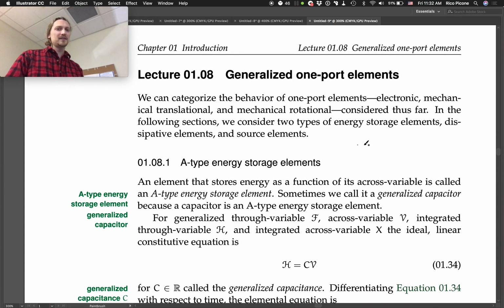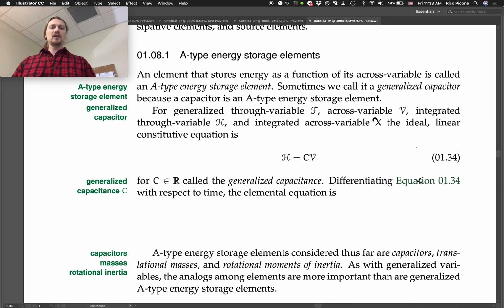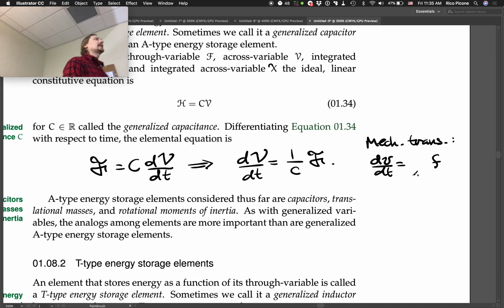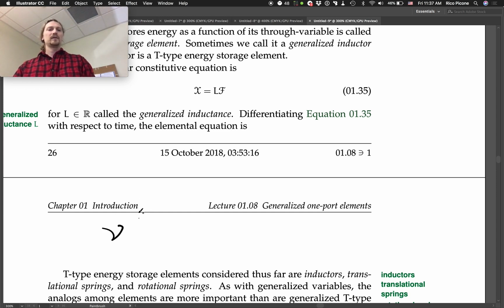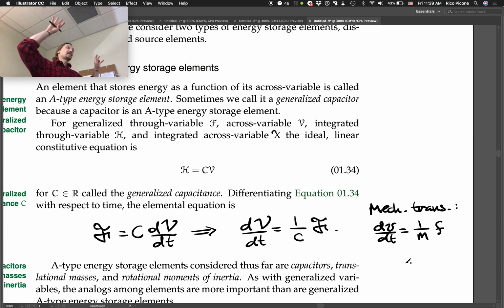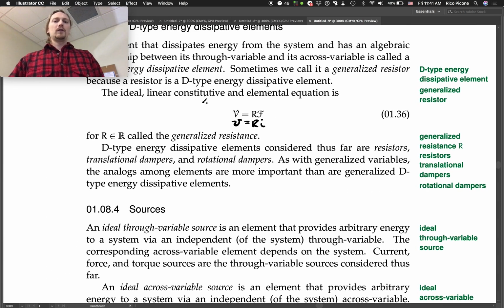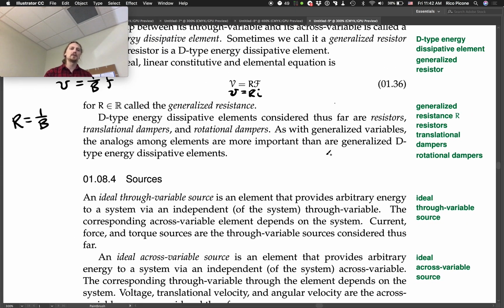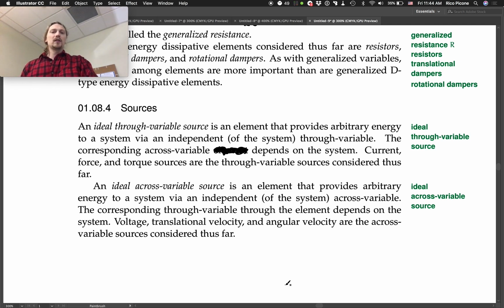01.08 Generalized one-port elements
Generalized one-port elements. A-type, T-type, D-type. This lecture was recorded at Saint Martin's University in the Fall 2018 term as part of the course Mechatronics ME/EE 345 (see the course It is the property of the instructor Dr. Rico Picone.